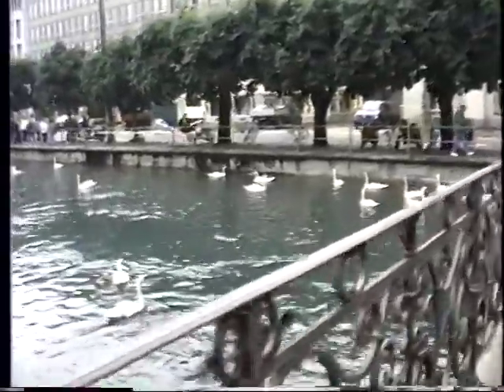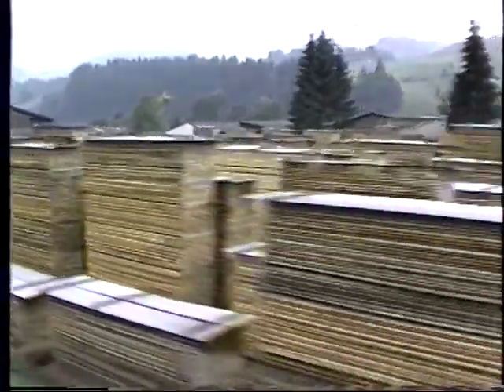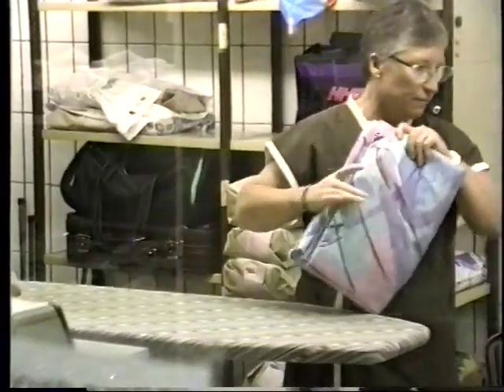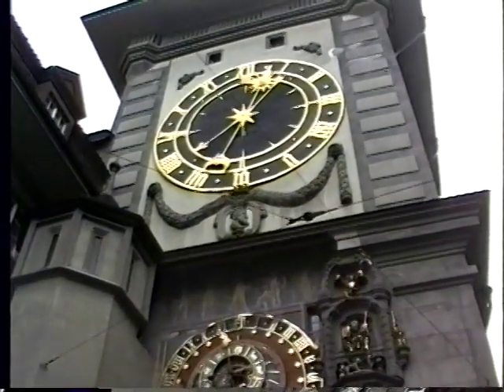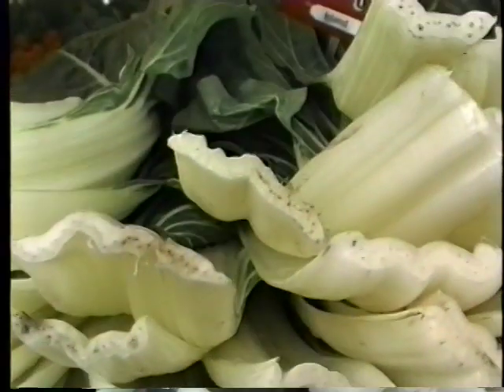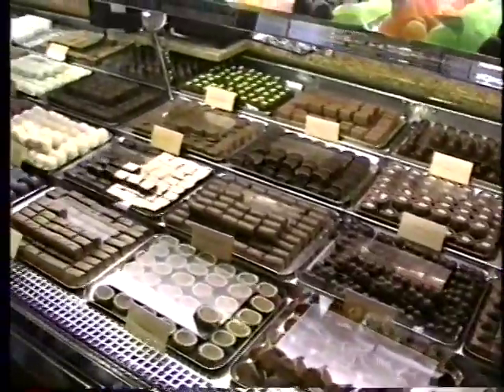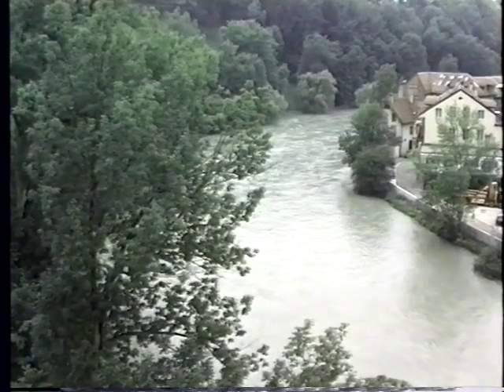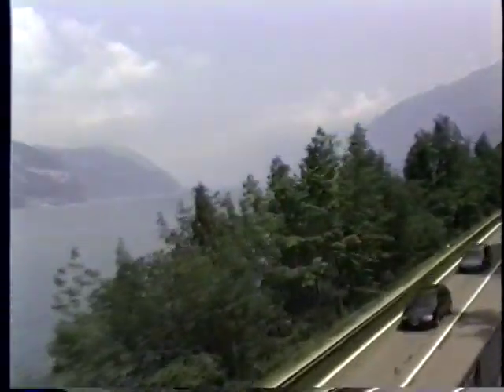Bern 93A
train from Lucerne to Bern, walk in Old Town on main street,  Clock Tower, open market, parks,  arcade streets, street trams.